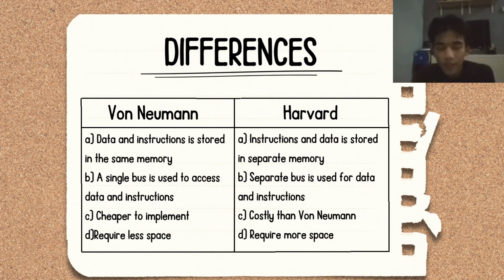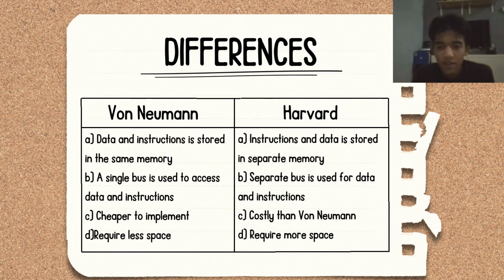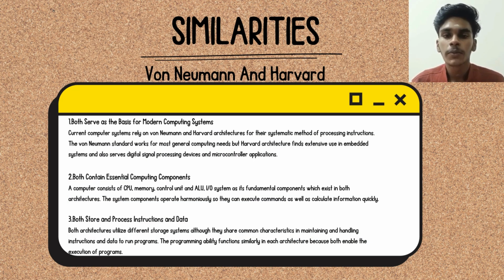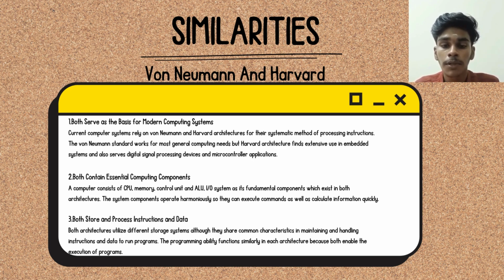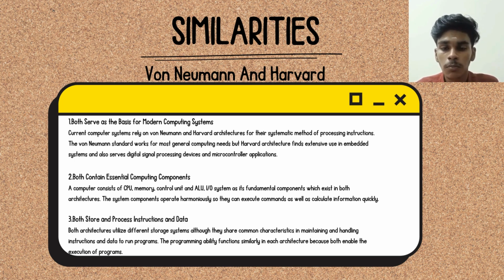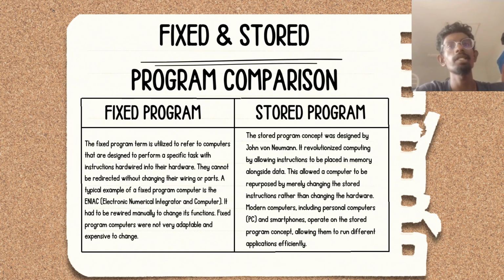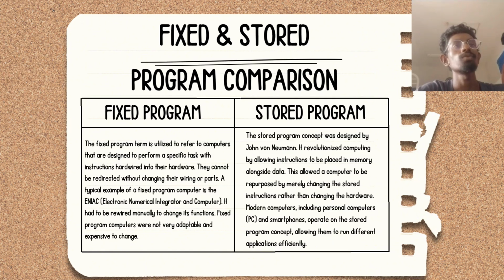LAB 1 COMPUTER ARCHITECTURE PRESENTATION | UTHM | SECTION 2